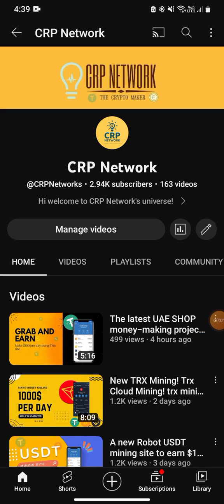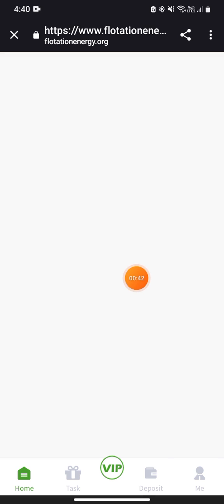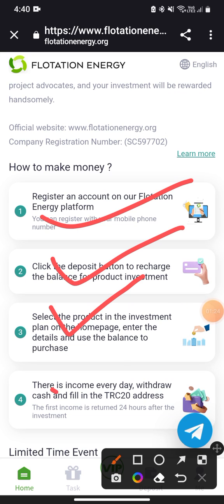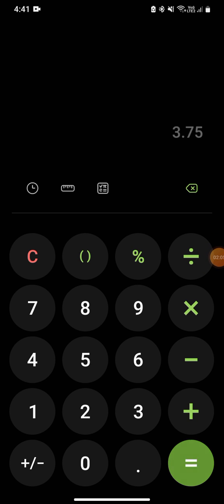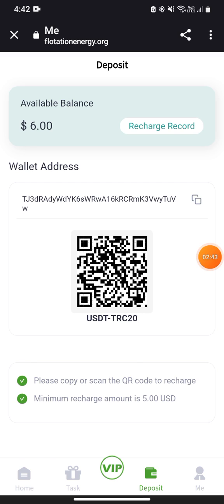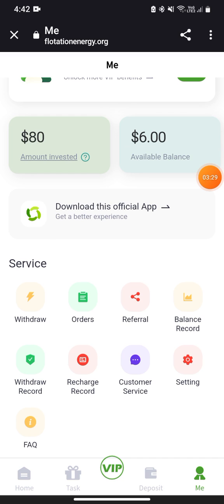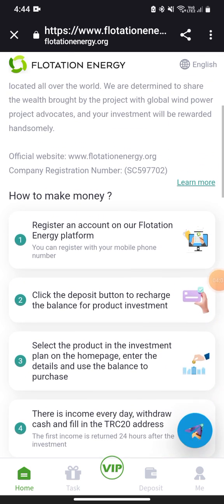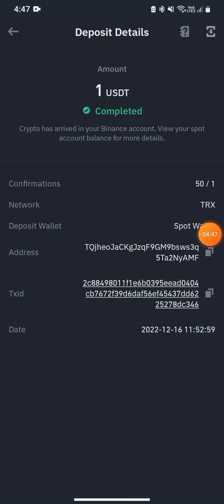How to Make 100$ per day at home By doing simple task | Make money online